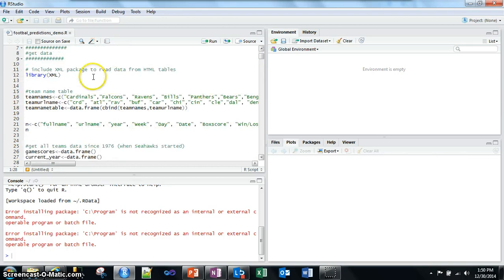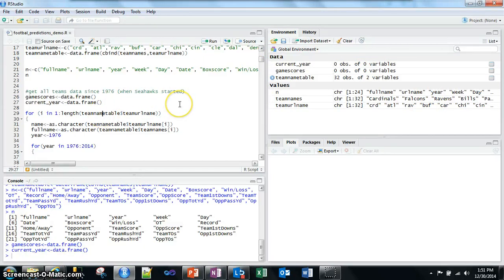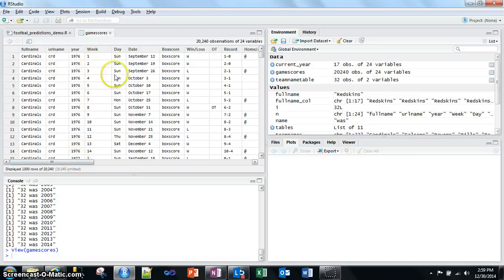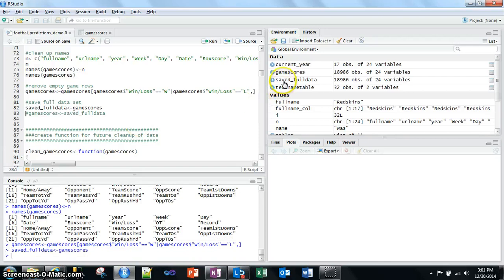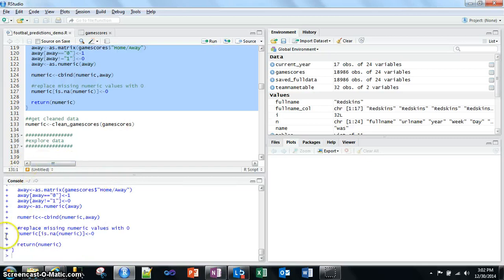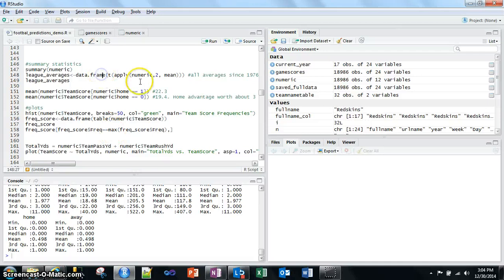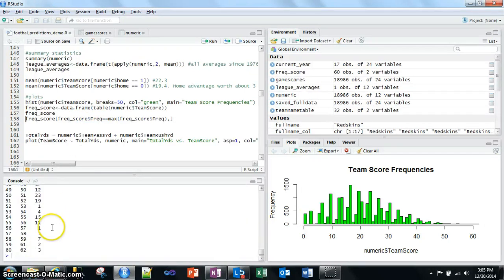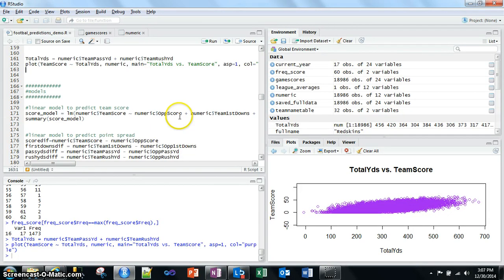Data Science and R Demo Using Football Data (2)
In October 2014 I gave this presentation to my Business Intelligence coworkers over a monthly breakfast gathering. Some people were unable to attend so I figured I would record the presentation for others to see.